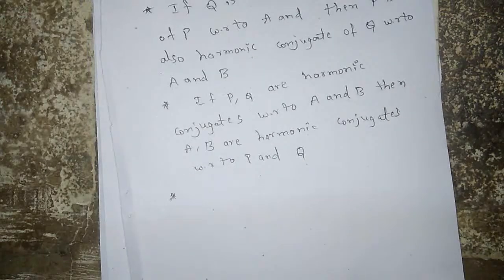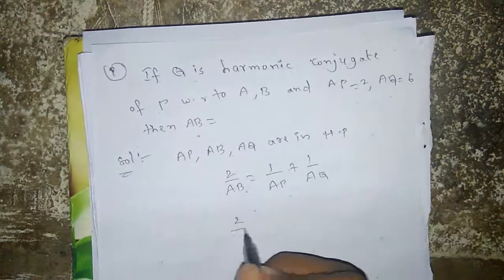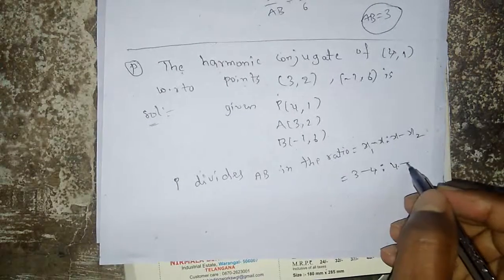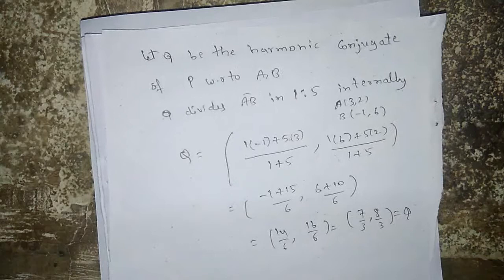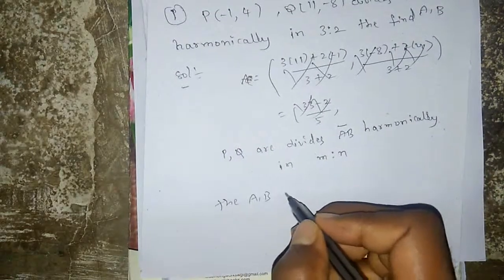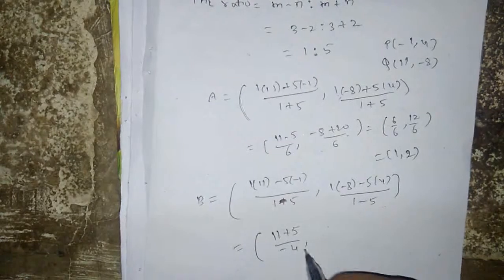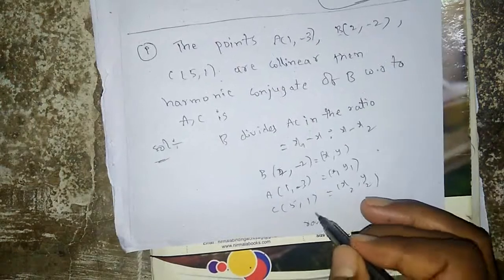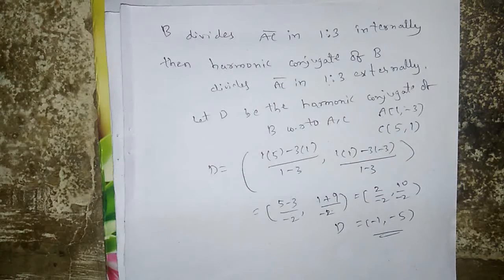GEOMETRY CONCEPTS: HARMONIC CONJUGATE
2D-GEOMETRY CONCEPT: HARMONIC CONJUGATE OF A POINT AND RELATED EXAMPLES